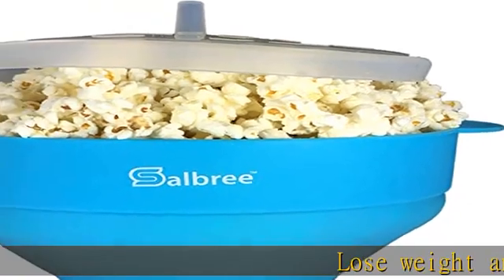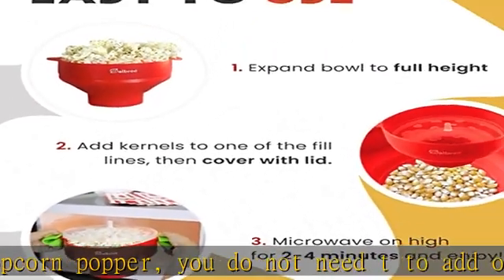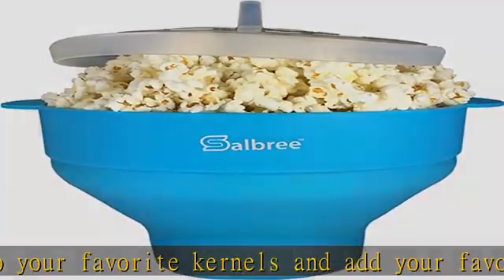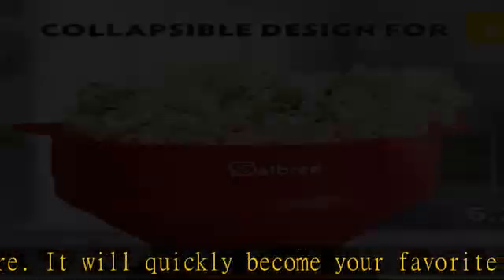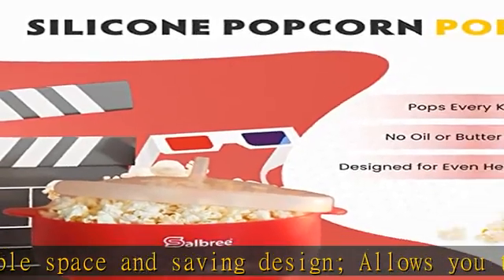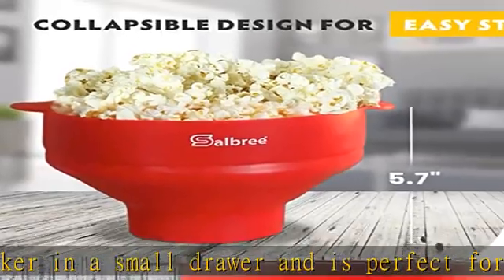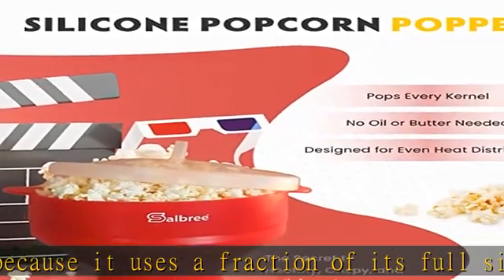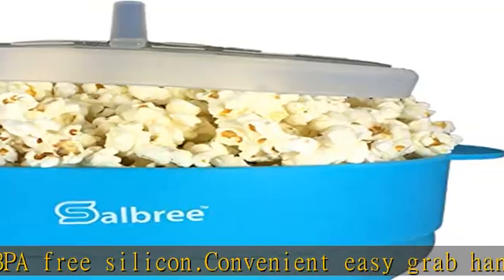The Original Salbree Microwave Popcorn Popper Machine, Silicone Popcorn Maker, Collapsible Microwav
The Original Salbree Microwave Popcorn Popper Machine, Silicone Popcorn Maker, Collapsible Microwavable Bowl - Hot Air Popper - No Oil Required - The Most Colors Available (Turquoise)